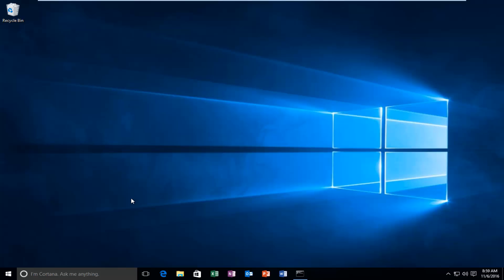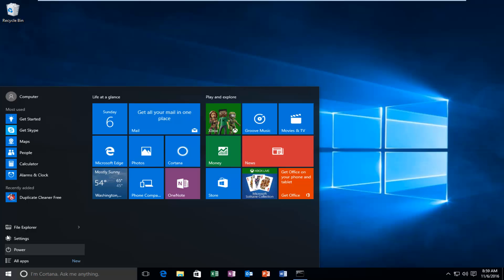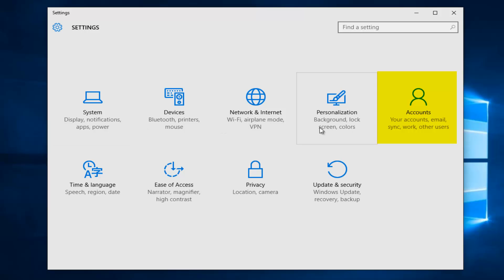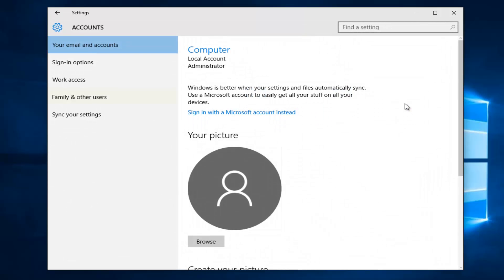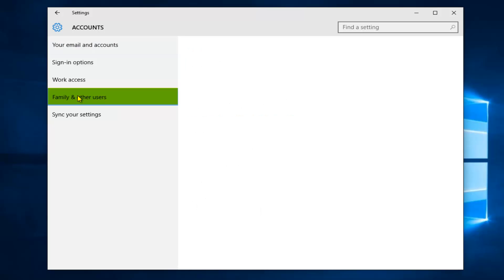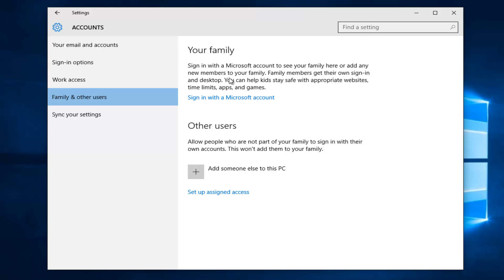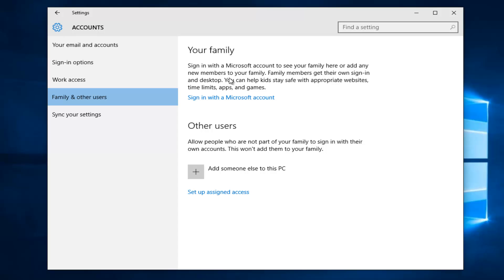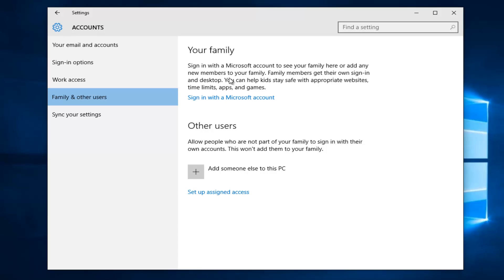How To Create A Child Account In Windows 10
This tutorial will show you guys how to create a child or adult account in Windows 10. The main difference will be the amount of administrative rights the user will have.

From Microsoft:

If you're sharing a Windows 10 device with your kids, letting them sign in with their own accounts will give them the freedom to explore safely while you're still able to set up appropriate age restrictions and time limits, and make sure they're not visiting any websites or using any apps or games that aren't right for them. And even if your child has their own device, when they sign in with a Microsoft account that's part of your family, you can rest assured that the family settings you've set up for them will be applied to any Windows 10 device they sign in to.

If your PC is connected to a domain, family features might not be available. Check with your system admin.